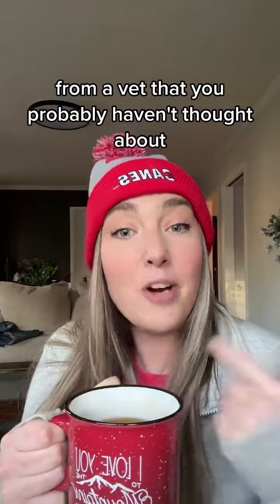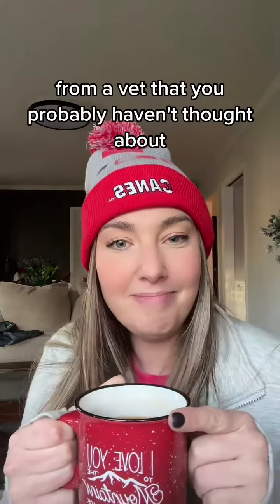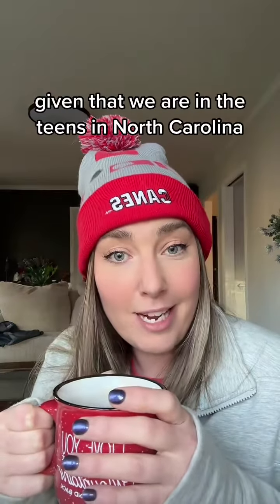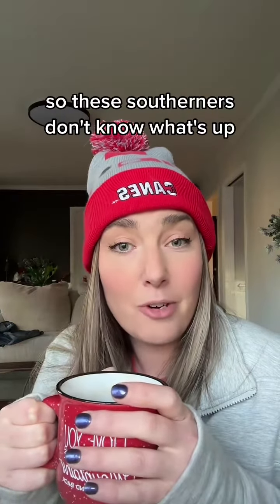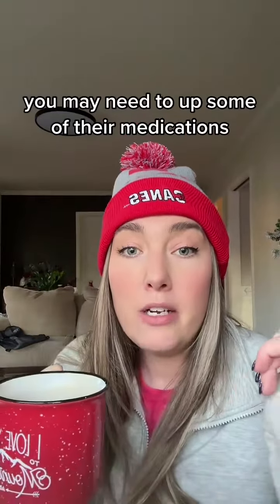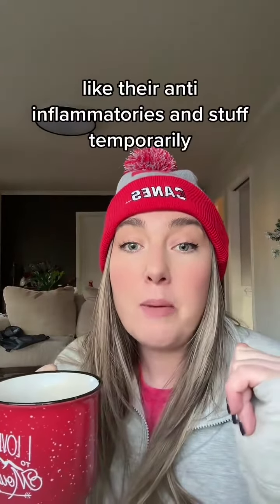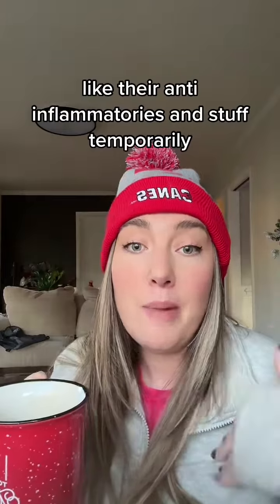Cold weather tips for you and your pets!